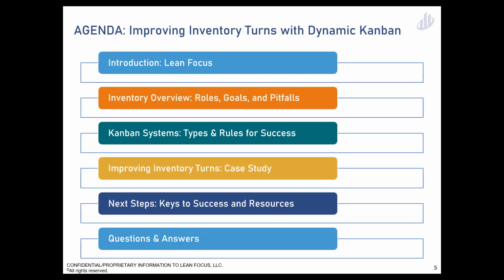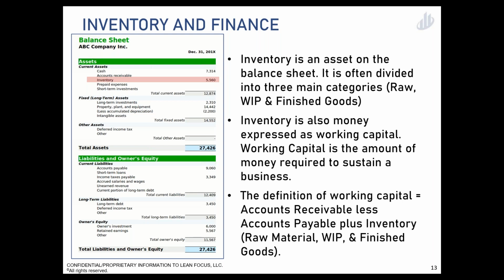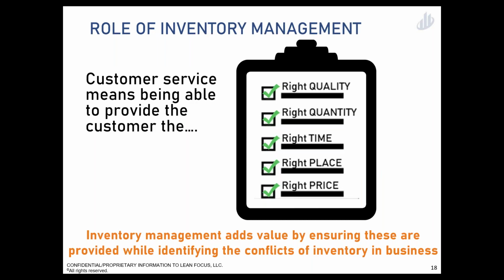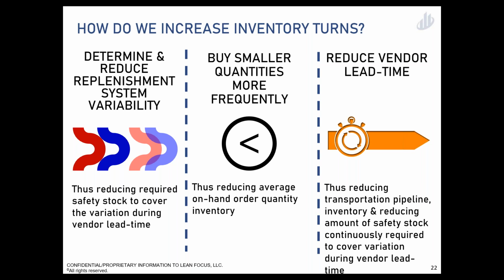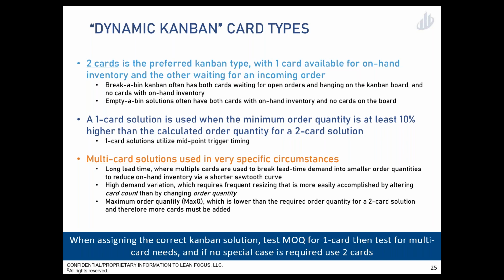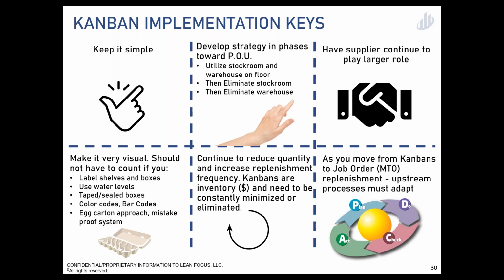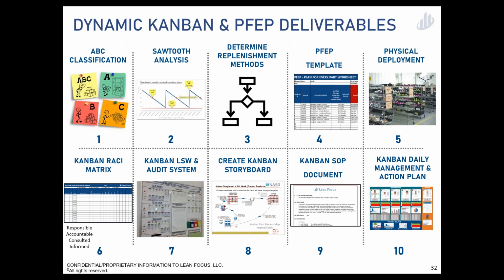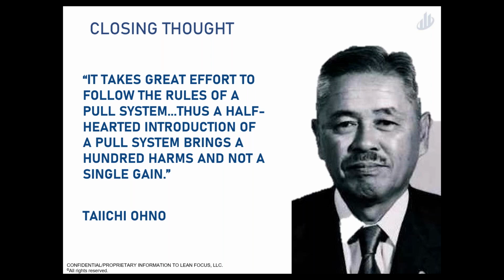Lean Focus Webinar: Improving Inventory Turns with Dynamic Kanban Webinar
Join Josette Russell, Director, Lean Practice at Lean Focus, as she shares the webinar topic: "Improving Inventory Turns with Dynamic Kanban". A Dynamic Kanban & PFEP system is meant to help maintain optimal inventory levels using a visual “pull” system that signals production and delivery as material is consumed. A Kanban system is highly visual and tracked through a replenishment cycle, with a constant flow of production and inventory to meet demand in real time while keeping inventory levels low, maximizing the return on working capital.